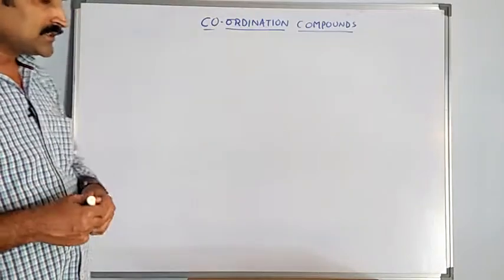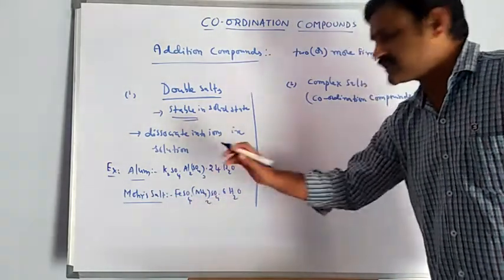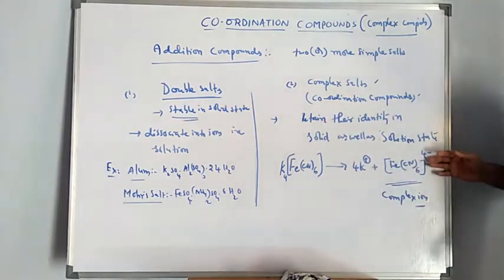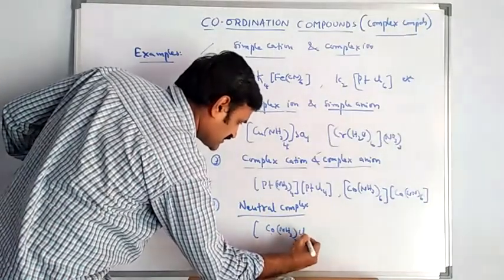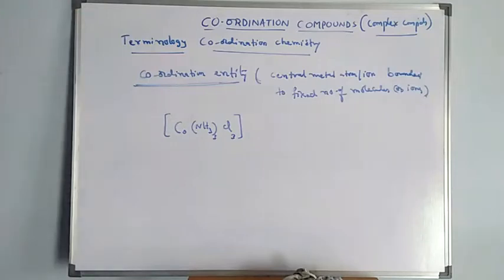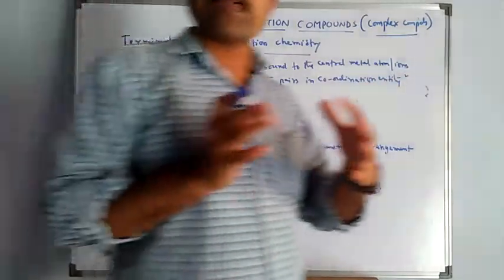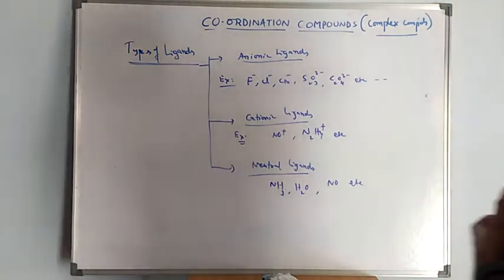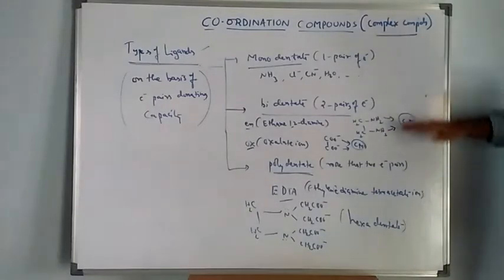CO-ORDINATION CHEMISTRY L-1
Introduction |Types of Addition compounds |  Terminology in co-ordination chemistry |  Types of Ligands